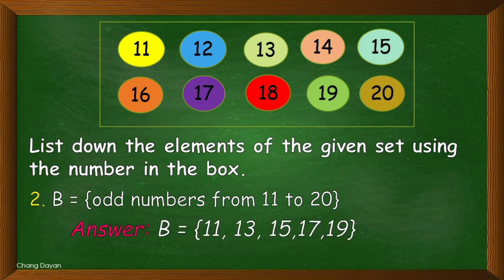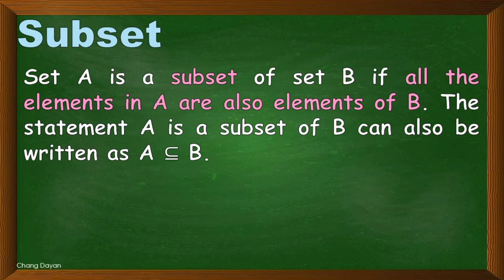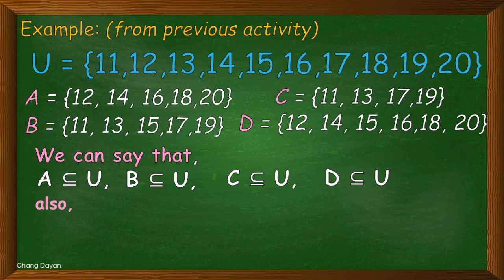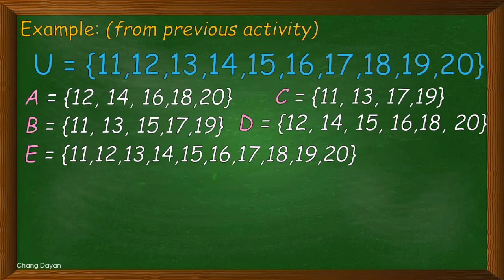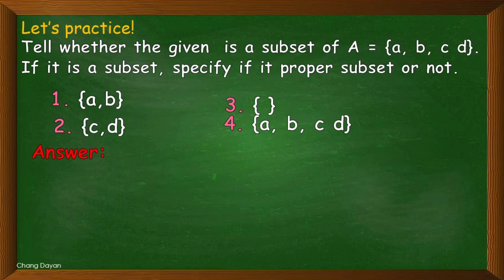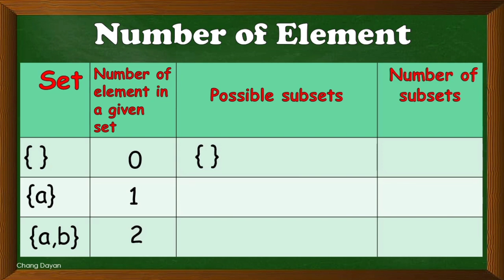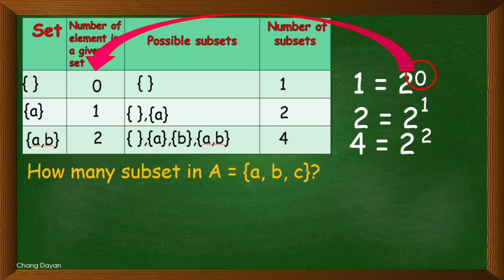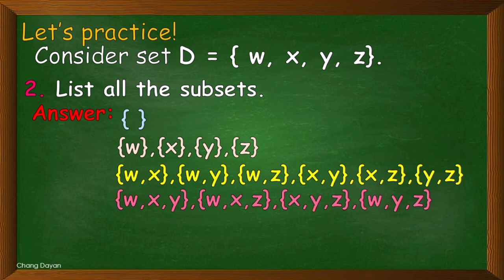UNIVERSAL SET AND SUBSETS